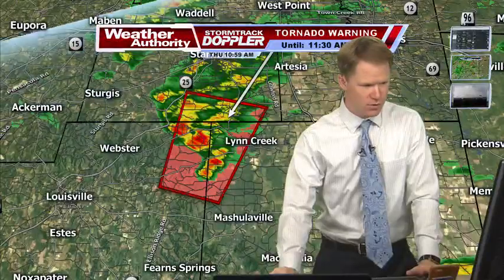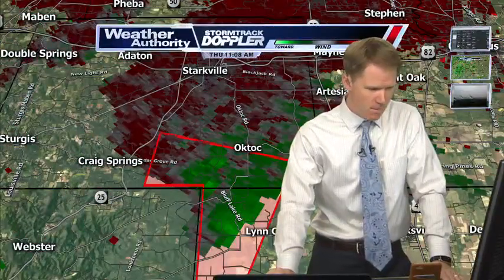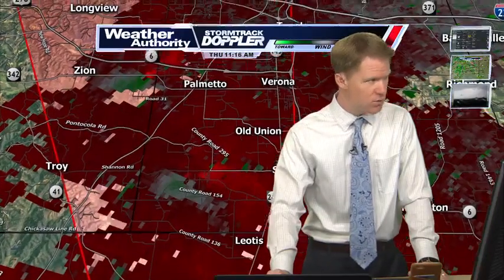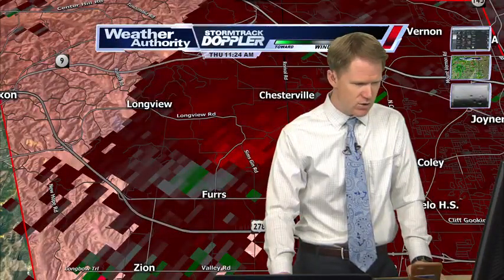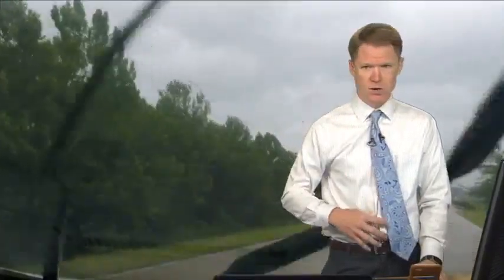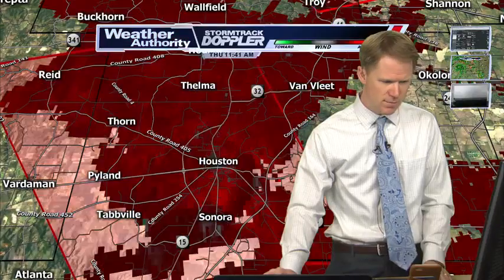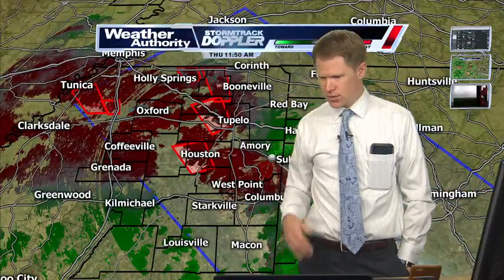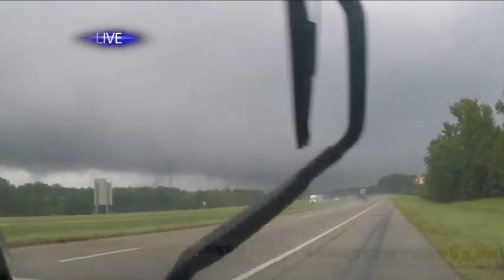WTVA Tornado Coverage - 8/31/2017 (Harvey) - 11am - 12pm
Severe weather coverage from North Mississippi as Hurricane Harvey (then a tropical depression) spawned tornadoes and caused damage. Coverage from WTVA-TV in Tupelo, MS.